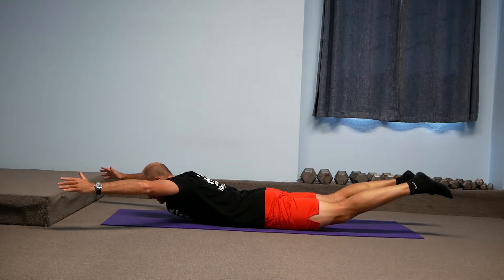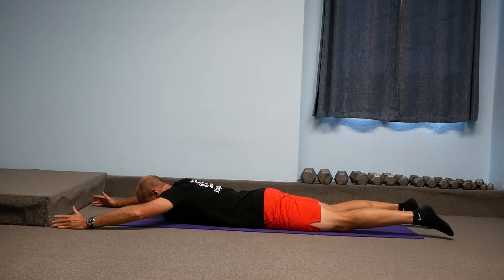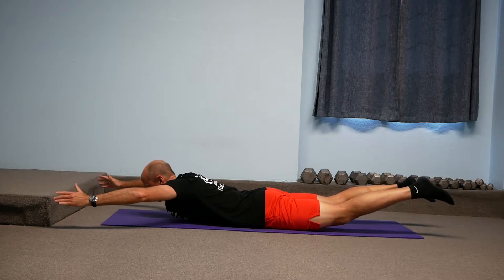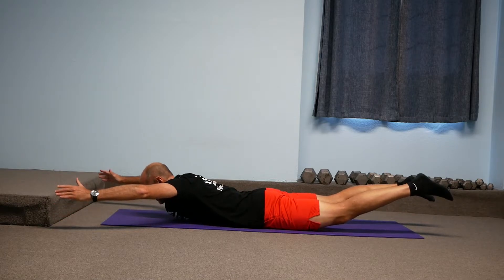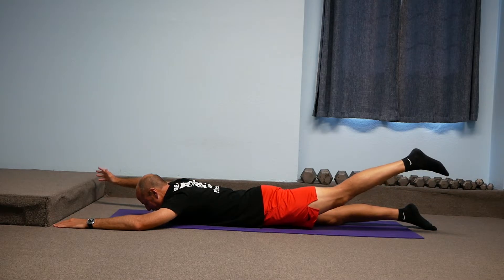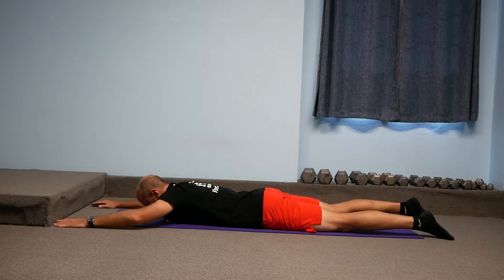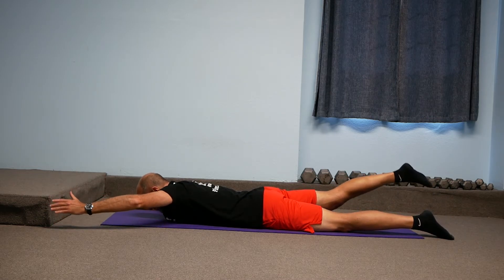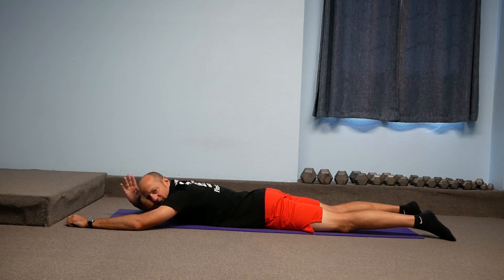Super Hero exercise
This is the short version. I will put a link at the end to the longer version of this exercise.
This is great for building back strength and reduce back pain.
reach out with questions when you have them